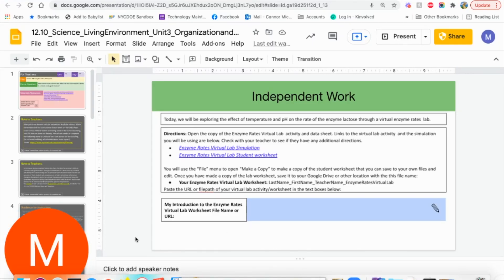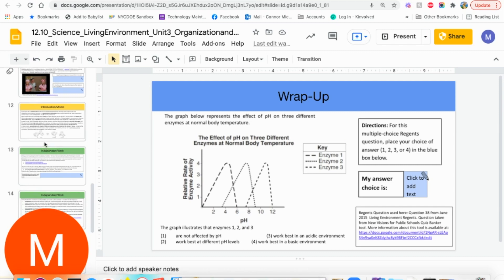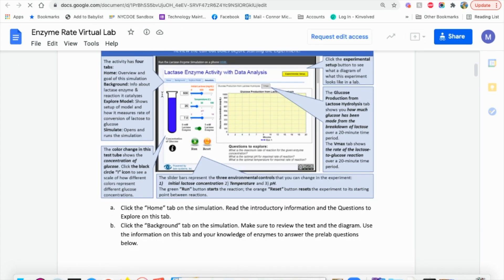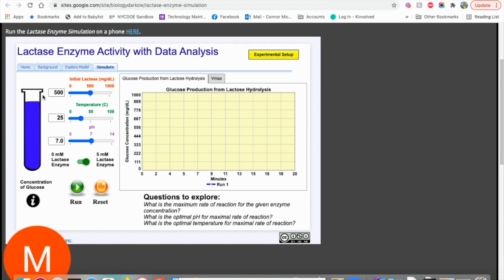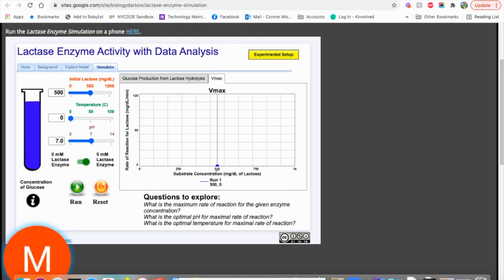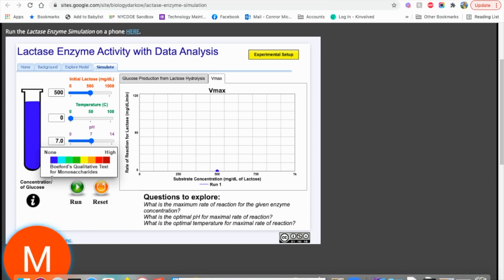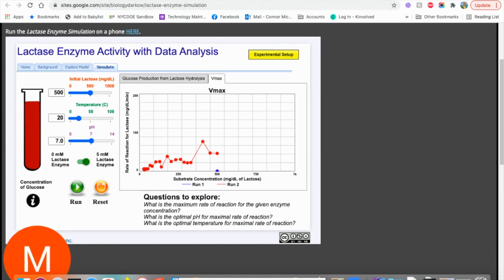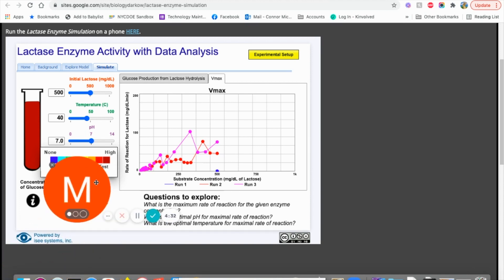Science_LivingEnvironment_Unit3_OrganizationandPatternsinLife_Day19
In today’s lesson, you will explore how have enzymes have a maximum rate at which they can catalyze reactions.
You will learn how different environmental factors, including temperature and pH (how acidic or basic something is), can affect the rate of reaction of enzymes.
You will complete a virtual lab to explore and collect data on environmental factors that affect enzyme activity.